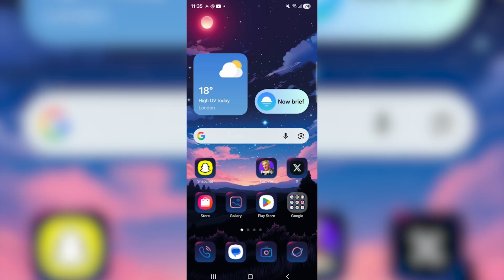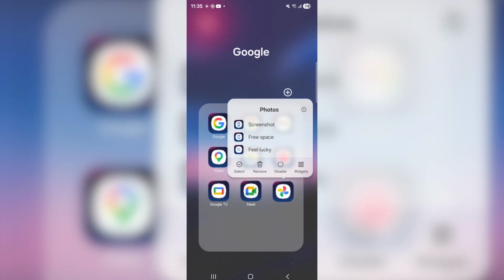How to Find Gallery on Google Pixel Phone (Android Tutorial)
How to Find Gallery on Google Pixel Phone (Android Tutorial), Find Gallery on Google Pixel Phone